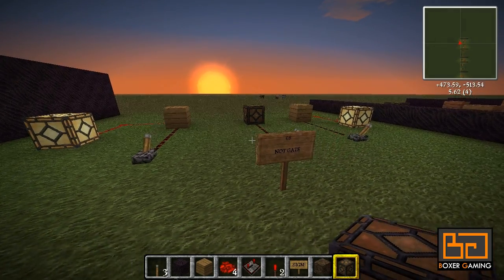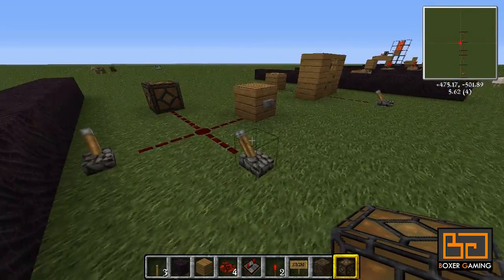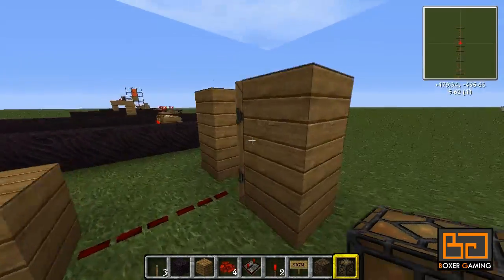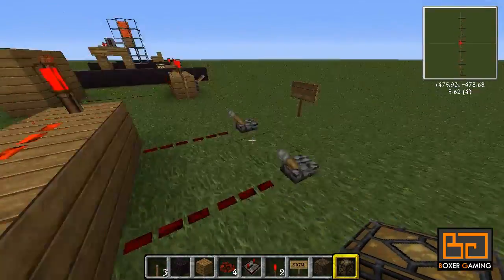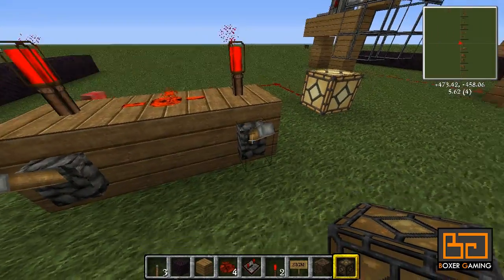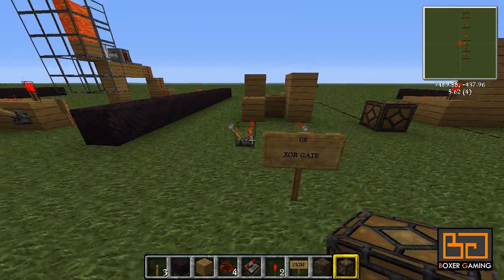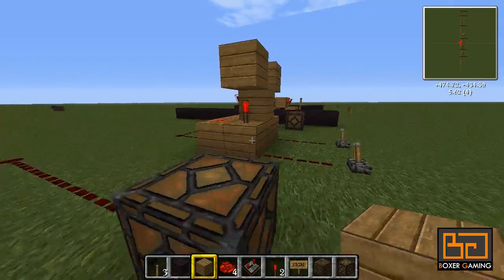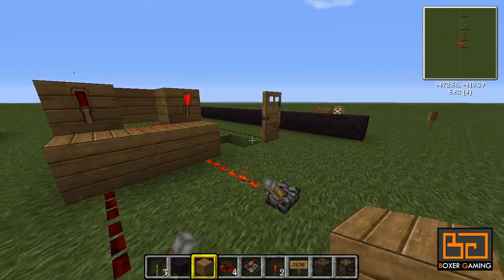Minecraft Logic Gate Tutorial [1.2]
Boxer explains all the logic gates within Minecraft. A great video to watch if you want to get started with redstone!